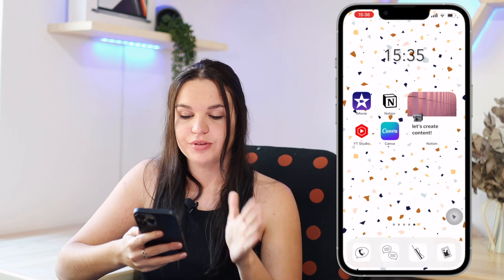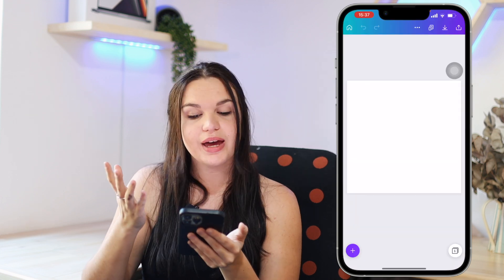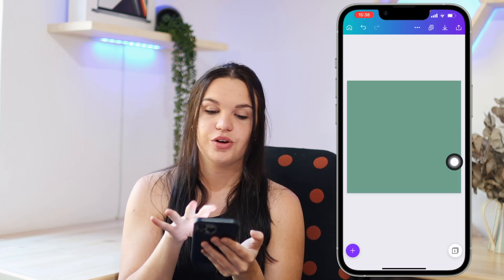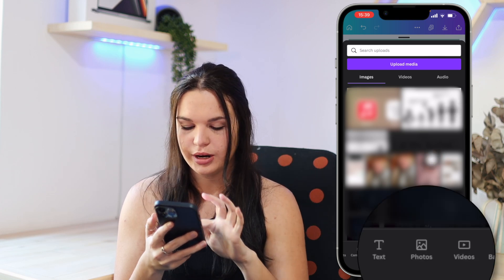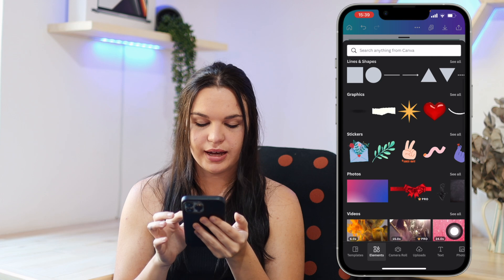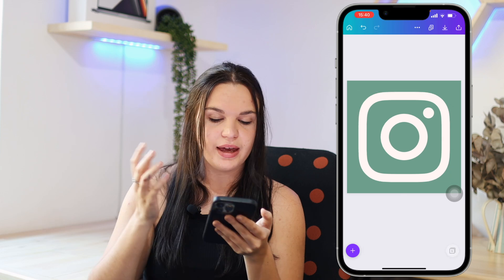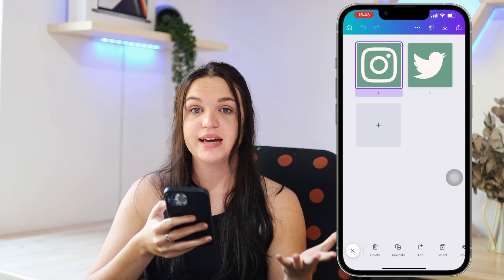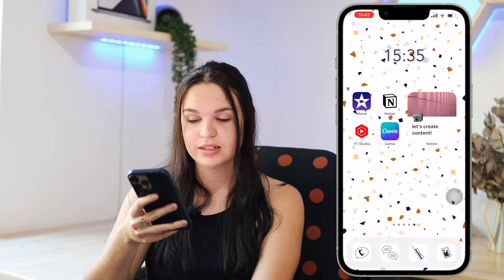How to make your own App Icons 2022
In today's video I will be showing you guys how to make your own app icons on iPhone. Hope you enjoy!

- timestamps -
00:00 - hi
00:20 - how to make your own app icons
05:24 - how to change your app icons
06:41 - like & subscribe

Age?

Video Editing Software: Final Cut Pro (M1 MacBook Pro), LumaFusion (M1 iPad Pro)
Thumbnail Editing Software: Photoshop, Affinity Photo
Cameras: Canon 90D, Canon 750D, iPhone 12 Pro Max
Lenses: Sigma 30mm f1.4, Canon 18-55mm
Microphone: Rode Wireless Go
Tripod: Sirui Traveler 7A